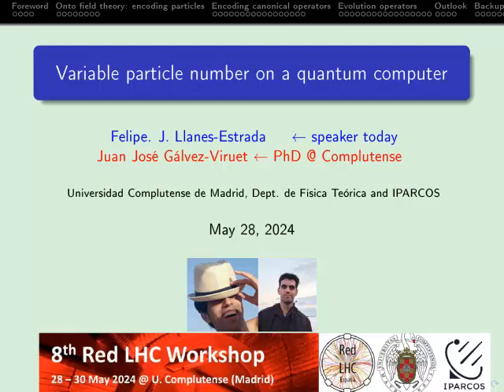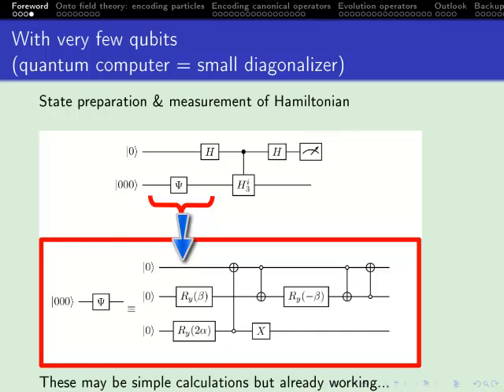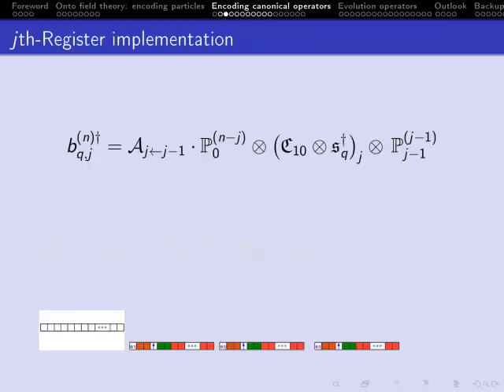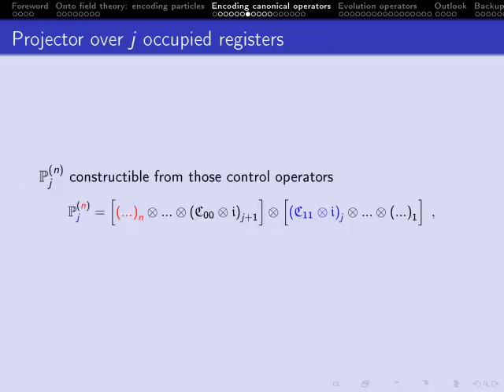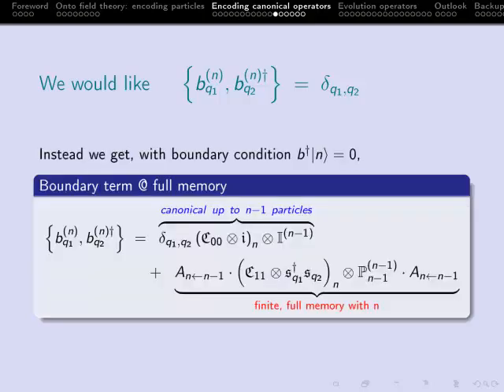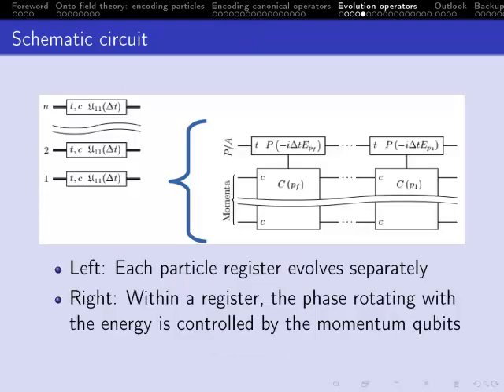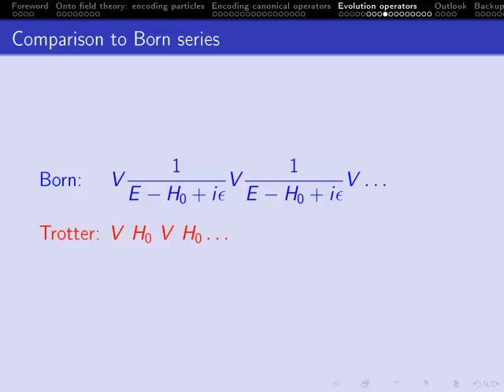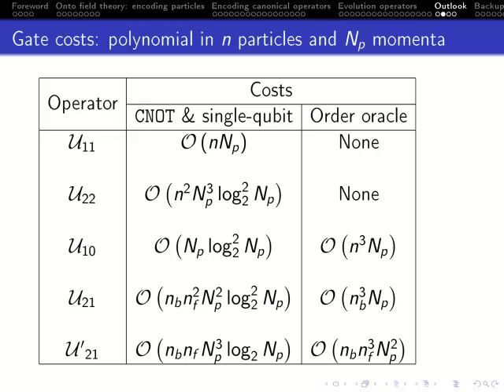Varying particle number on a quantum computer, presentation at the spanish LHC network meeting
Presentation delivered at the 2024 Spanish Red LHC meeting in May 2024, Madrid.